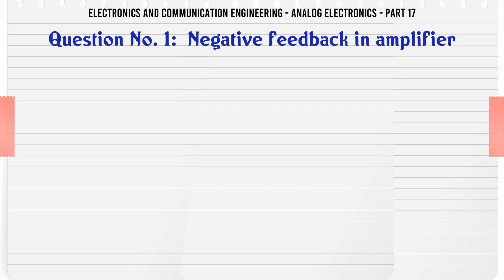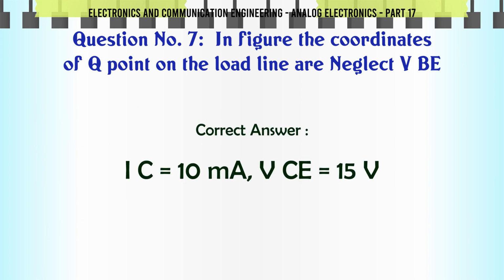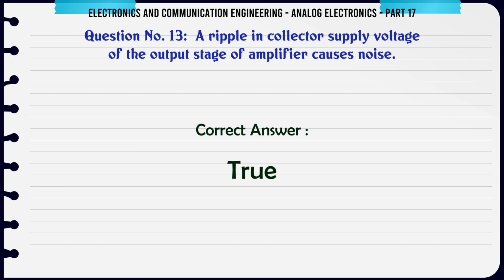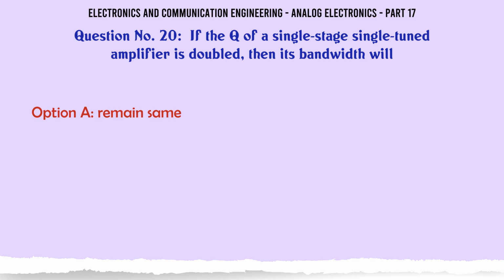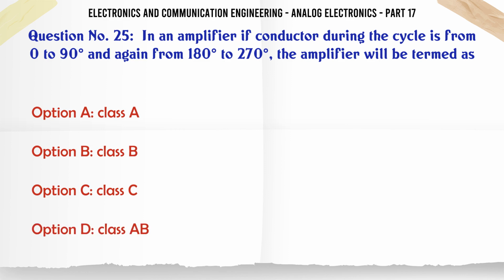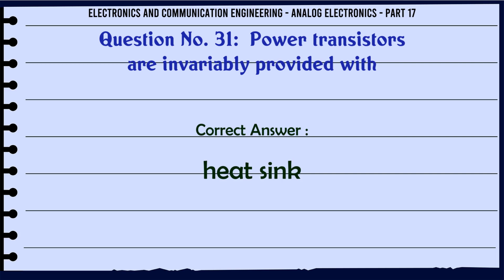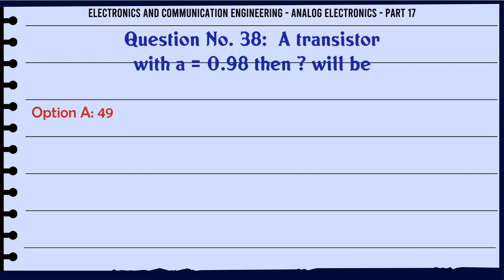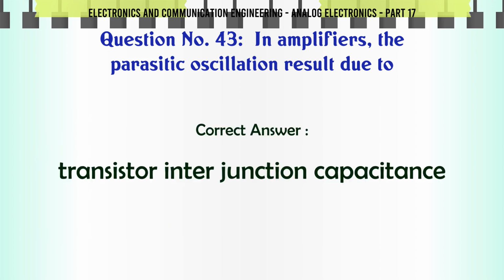MCQ Questions Analog Electronics - Part 17 with Answers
List of top 5 Questions:

Harmonic distortion in CB amplifier may be least when the load resistance is

If a common emitter amplifier with an emitter resistance R C has an overall transconductance gain of 1 m A/V, a voltage gain of - 4 and desensitivity of 50, then the value of the emitter resistance R would be

Turn on time of a transistor switch is equal to sum of where t r is rise time, t d is delay time

For the circuit shown in the figure, the capacitor C is initially uncharged. At t = 0, the switch S is closed. The voltage V c across the capacitor at t = 1 millisecond is In the figure shown above, the op-amp is supplied with ± 15 V and the ground has been shown by the symbol